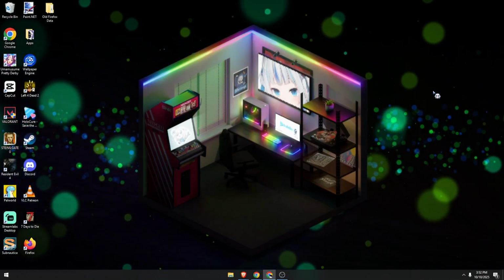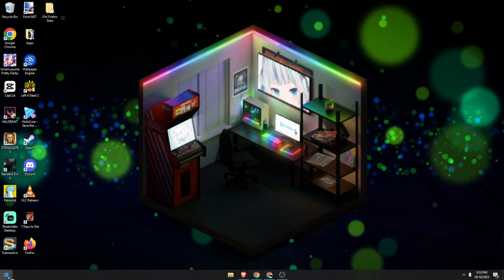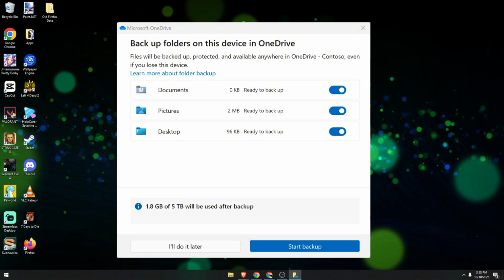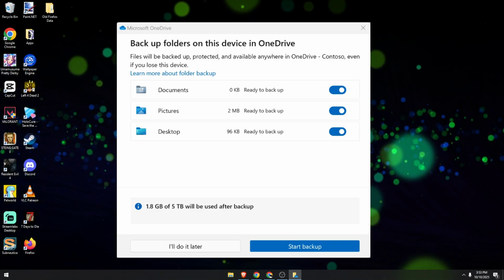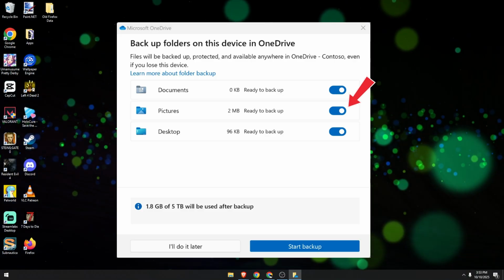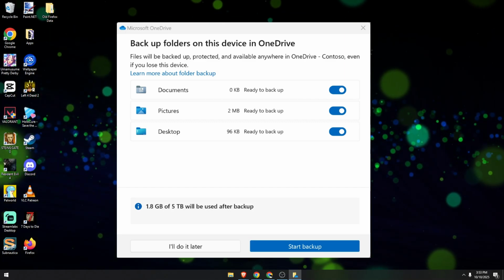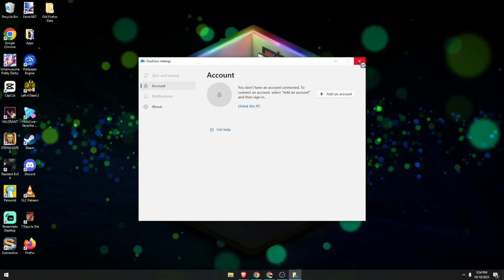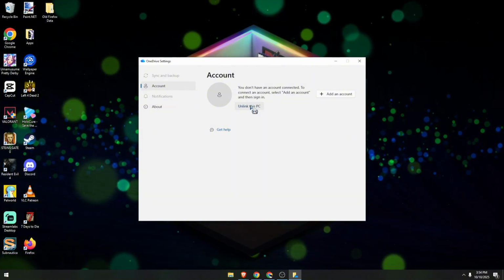How to Stop Files from Uploading to OneDrive Easily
How to Turn Off Automatic Upload to OneDrive Quick and Easy in 2025

Tired of your files automatically uploading to OneDrive? This guide will show you how to stop files from uploading to OneDrive easily — whether you want to pause syncing temporarily or turn it off completely. OneDrive’s automatic backup feature can quickly fill your cloud storage or slow down your PC, so learning to control it gives you more space and flexibility.

You’ll learn how to pause or stop OneDrive sync using the system tray icon, unlink your OneDrive account from your PC, and disable automatic folder backup for Desktop, Documents, and Pictures. We’ll also show you how to change OneDrive settings from the Backup tab and prevent new files from being uploaded in the future. For advanced users, we’ll cover how to stop OneDrive from starting automatically at boot and how to use Group Policy or Task Manager to completely disable the app.